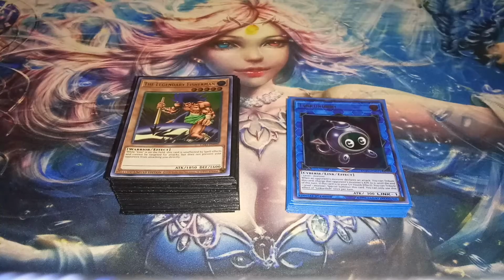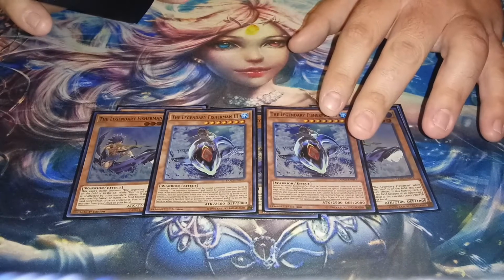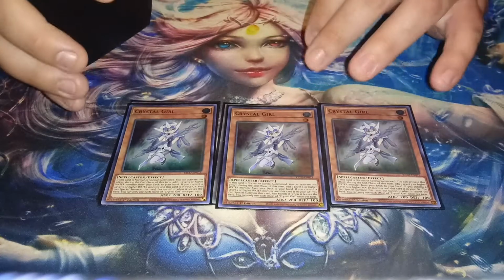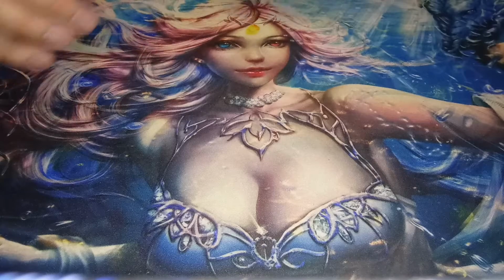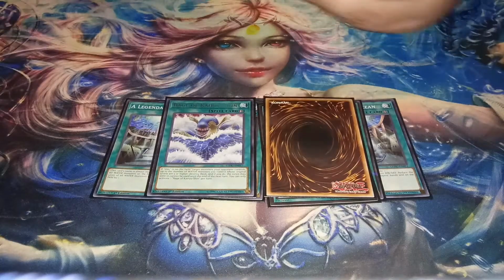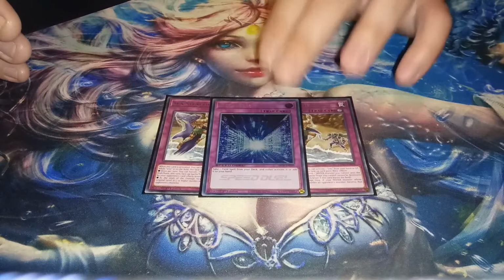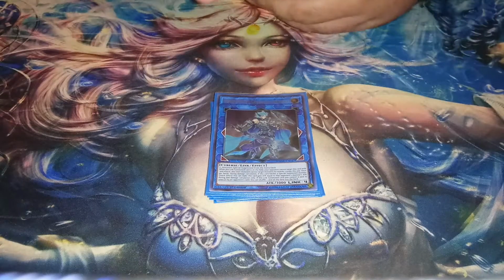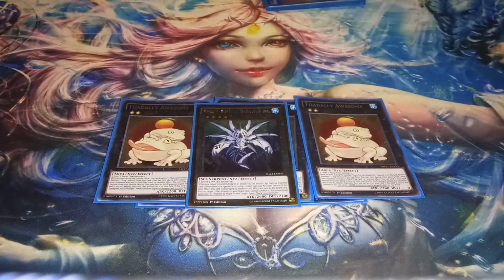The Best Legendary Fisherman Deck Profile For August 2021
After a long time and with some new support, I am back with an update to The Legendary Fisherman deck and as of right now this is the best way to play the deck.